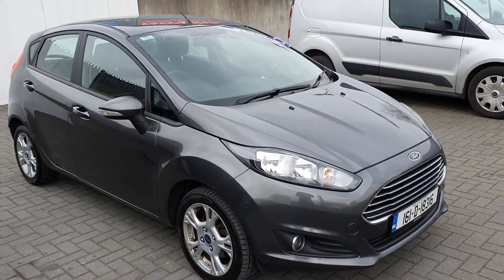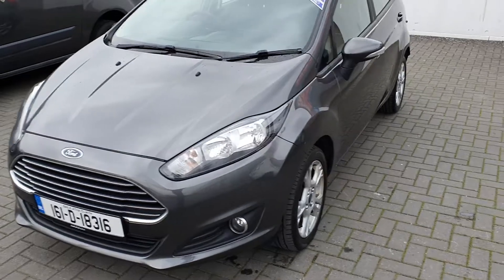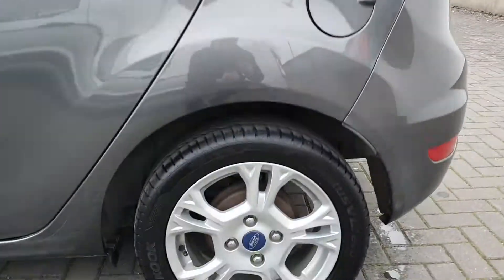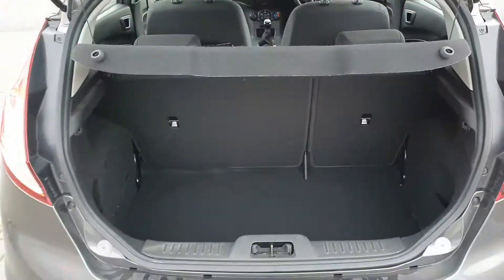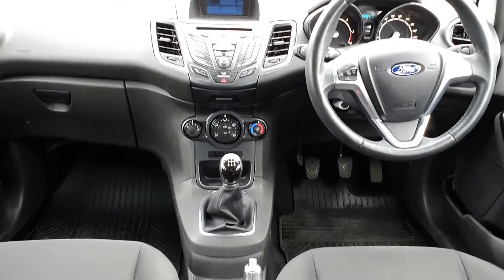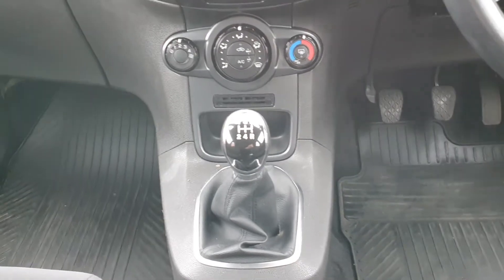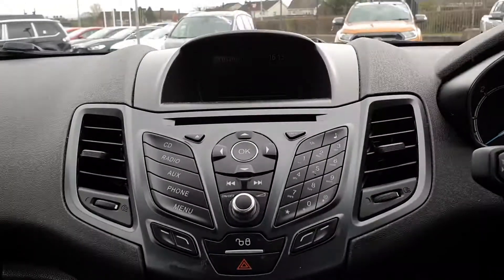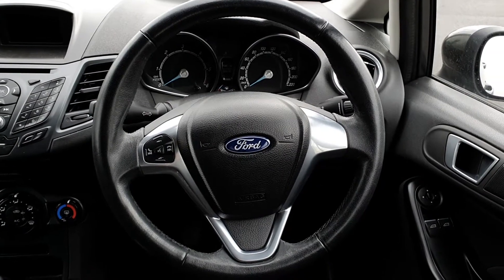182D1638 - 2018 Ford Fiesta 1.0 Petrol Zetec Automatic 15,950